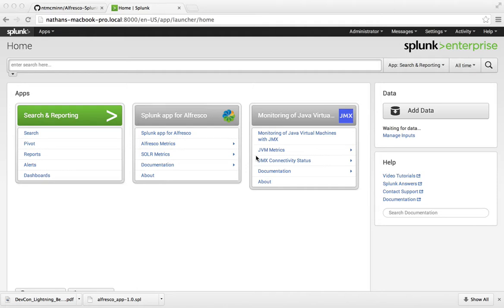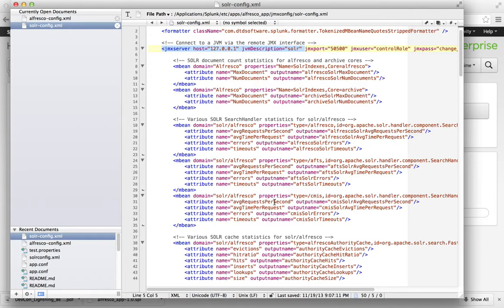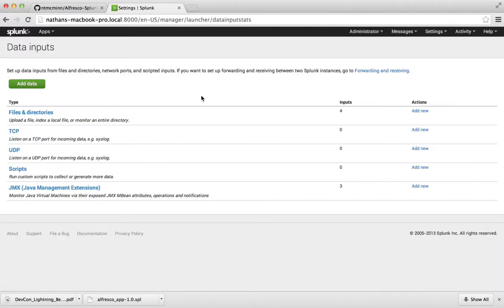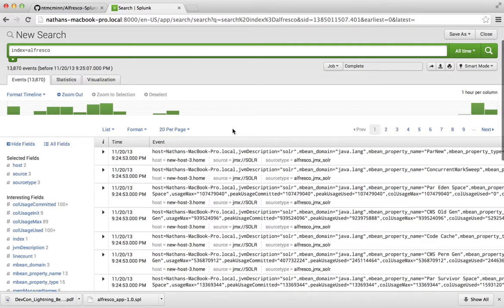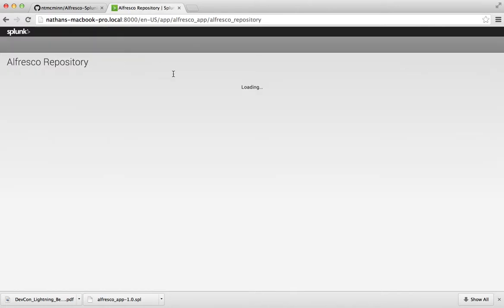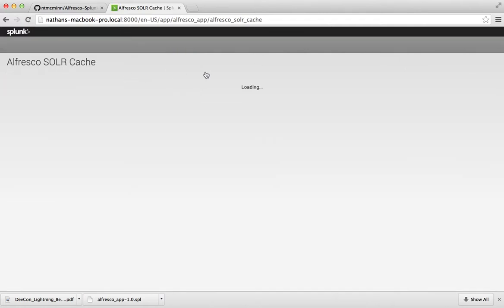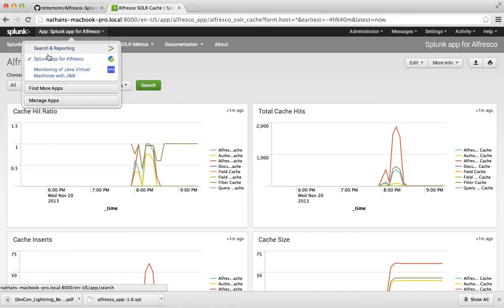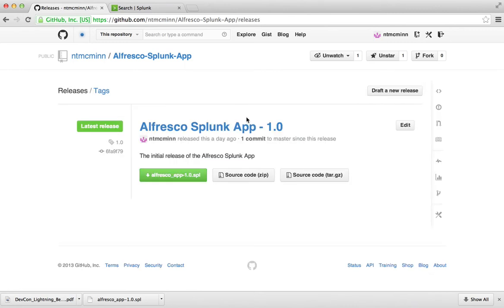Splunk app for Alfresco - Release Screencast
Screencast showing the configuration and basic features of the first release of the Splunk app for Alfresco.  This app allows for easy monitoring of Alfresco and SOLR servers using Splunk.